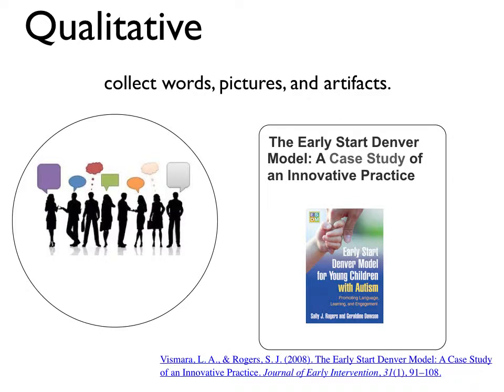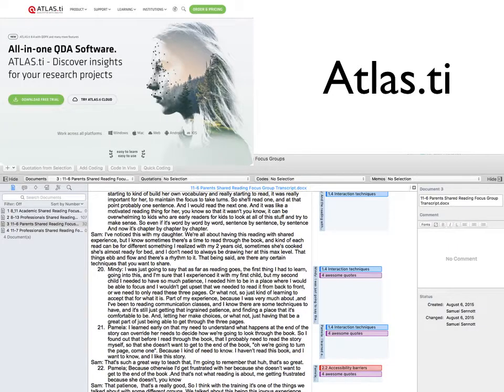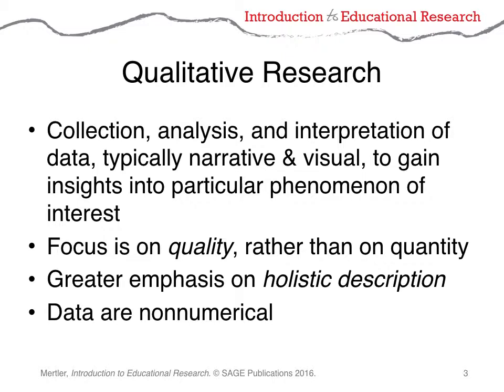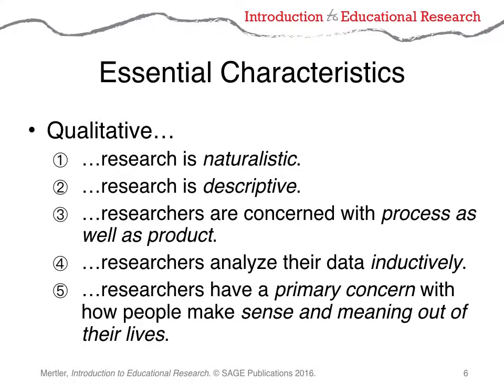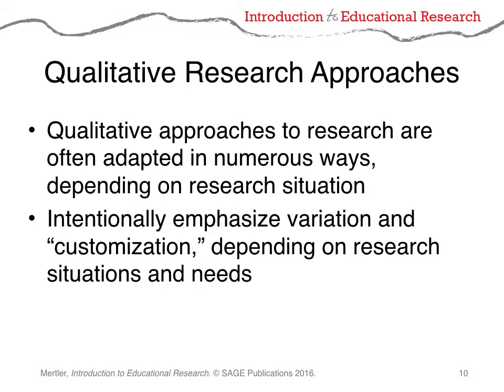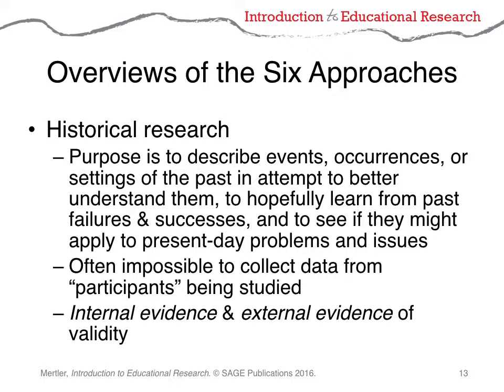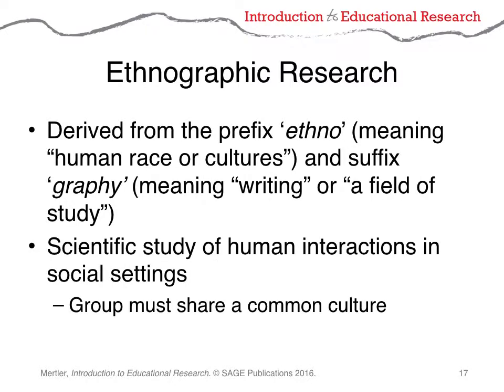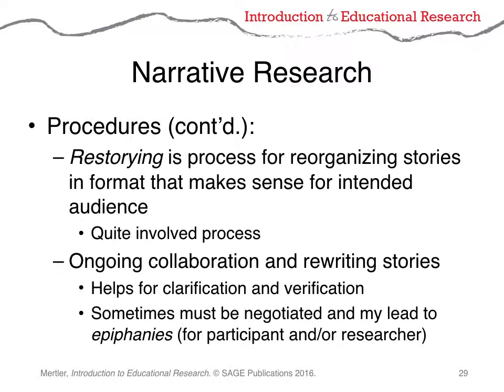Module 3 2 Qualitative Research Methods